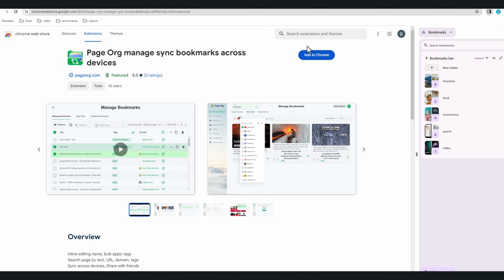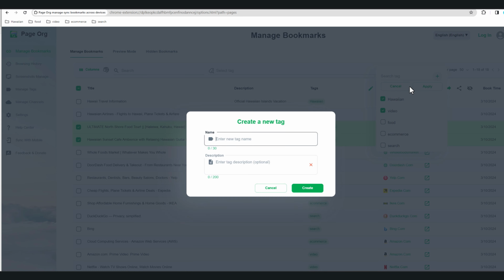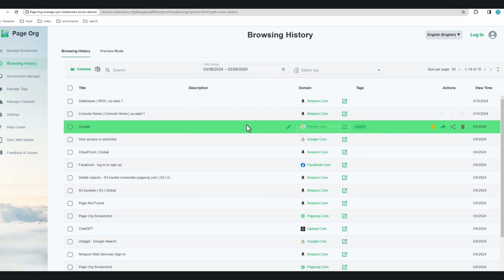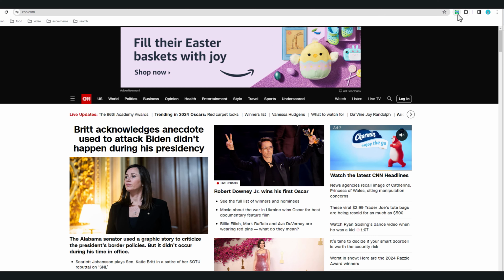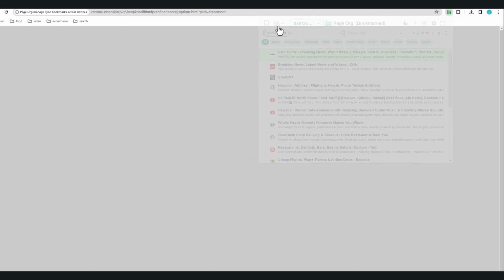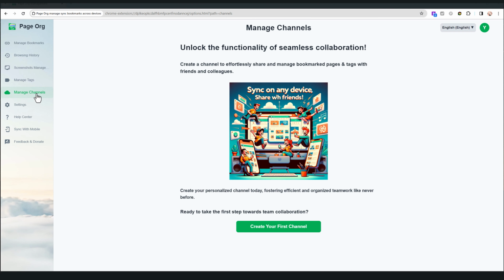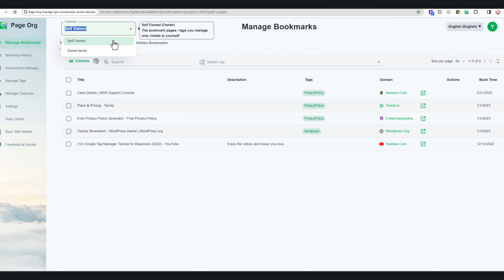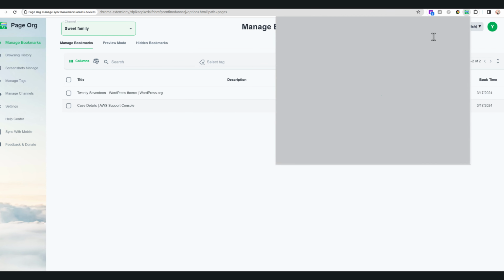Bookmark, Tag & Screenshot Manager | Page Org Extension Guidance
A browser extension that manage bookmarks & screenshot across devices
1. Search by text, tags, domain & URL
2. Inline edit title, bulk apply tags
3. Capture, edit, and download screenshots
4. Sync across devices, collaborate with friends & colleagues

Timecodes
0:00 - Install
0:12 - Search bookmark
0:25 - Inline edit & Bulk edit
0:48 - Open / Preview bookmarks
0:57 - Hide / Delete bookmarks
1:12 - Manage browsing history
1:31 - Manage tags
1:43 - Open a bookmark anywhere
1:57 - Bookmark a page
2:12 - Sync bookmarks to mobile devices
2:32 - Capture a screenshot and edit
2:55 - Download or upload the screenshot
3:08 - Create a channel, share bookmarks with family and colleagues
3:48 - Share bookmarks & tags to a channel
4:40 - Install our app, access bookmarks on the phone
4:52 - Bookmark app pages on your phone